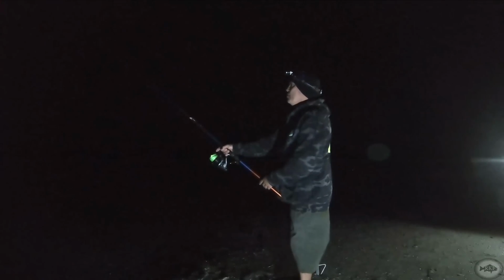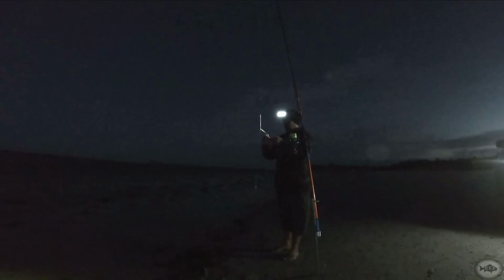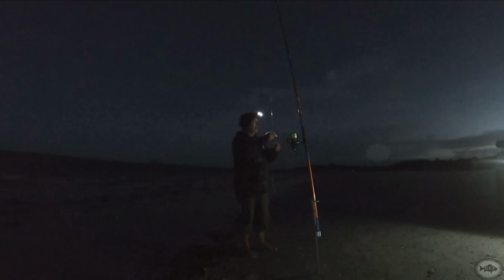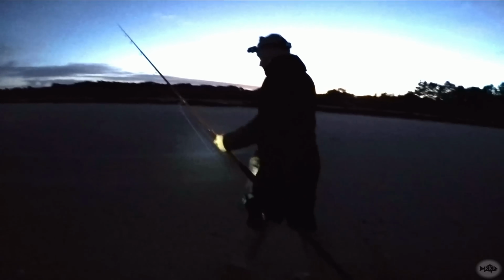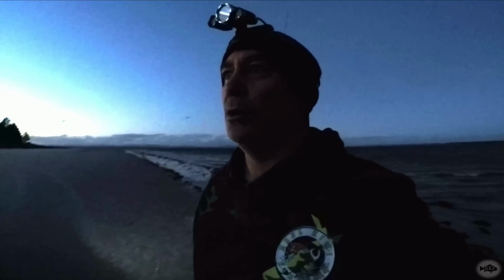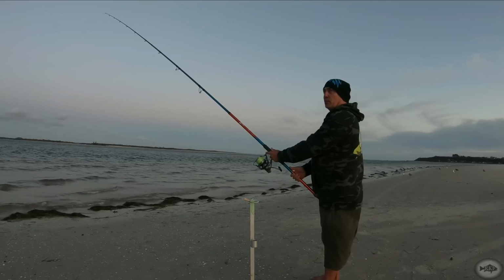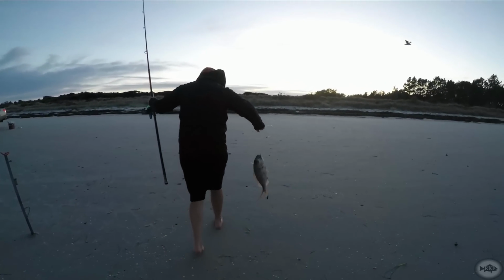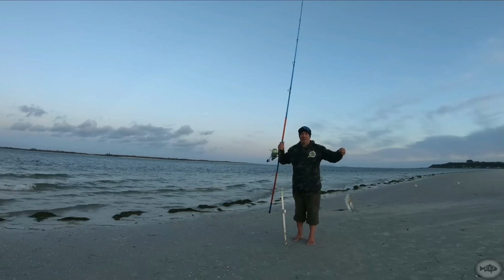A fishy start to our far north adventure - 3.30am surfcast sesh off the sand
Our first little far north adventure saw us rising at 3am. Having a quick breaky we were in the car and on our way to one of our favourite places to flick a line off the sand. Stevo and I have fished this spot for a good number of years now and it's great that it still produces good fish for us to this day. We were quickly on the beach being only 5mins away from our spot and we soon had our first baits in the water. There was about a 10knt onshore wind in our faces but the great thing at this spot was fishing the low tide you're within a stepping stone to a quick drop off to 12mtrs.

It's a nice hole that holds plenty of fish at times. Low was around 4.30am which was perfect for us, most times the fish were gone after an hour's light so we had about 4hrs up our sleeve. Although windy it was a beautiful cloudless morning - there's just something special about casting baits under a moonless starry night sky. It didn't take long for our first bites to come on and once they do they normally bite constantly all the way to light. I hooked up to my first fish just a little after 3.30am. It wasn't a big fish, although take-able at around 35cm I know we can catch better fish than this so I watched him swim back out into the darkness. There were plenty of fish here and in between the smaller rattles we were getting the odd nice hit.

My next fish was a lot nicer, fishing into the hole you have to watch the lip when winding your fish in. The fish and sinker gets caught up on it but if you slowly drag it up over it you usually land the fish. Shining my headlamp out into the darkness I could see flashes of white shimmering in the shallows. Sliding him up onto the sand it was a nicey around 45cm, that's a nice fish for off the sand. We've caught some nice fish from here over the years, a few that have hit double figures which we always release. We always try to let the bigger fish go and we set our takeable size to 10lb so anything over that we get a quick pic and try to release. This one was our first binny for the morning and we were hoping for a few more over the next 2-3hrs to keep this one company.

I was hooked up again on my next bait, still not big but it was bigger than the last one. Stevo was pretty quiet next to me and I was hoping he to would get onto a few. I told him to change up from the J hook to the mutsu like I was using. When you have good current running like you get in the Harbour these mutsu's work a treat. It was another nice fish which was around 50cm which would definitely keep the other one company. I was also using cubes of kahawai, this was also helping a lot as there were a lot of smaller fish here attacking the baits. I was just letting those smaller fish rattle away at the harder kahawai waiting for the better grabs. Using these harder baits on the mutsu hooks were pretty much hooking up on the better fish every time. This next fish was smaller around 37-38cm so also made its way to the bin. Stevo was still pretty quiet and hooking up to another fish, this one once again felt a lot better.

It was another goody like the other 50cm fish I already had in the bin, he was hooked perfectly in the corner of the mouth and although a nice fish to keep I decided to let this one go. You don't always have to keep everything you catch, it's great to keep a couple then let one go and so on. I feel if you look after your spots they will keep producing for you. While letting this one go, out of the darkness I heard Stevo yell and he was onto his first fish. This one was another good fish and fish of the morning at around 55cm, the tide had also turned and the sun had started to wake up. Roughly being around 6.30 we threw everything at it knowing there was probably half an hour left of our morning bite time.  I was once again on to another snap then Stevo also hooked up, my fish was around 45cm but Stevo landed another nice 50cm fish. He started slow but made up for it once he changed over his hook and with some nice fish. My last 40cm fish for the morning went back being only lip hooked and now with the sun up we finished off our last baits where stevo landed another nice fish.

It had been a pretty epic morning and a great start to our far north adventure - 7 in the bin and about 3-4 fish let go, so we called it time to head back to the cabin for breaky.

Tight lines

Music in this video supplied by
Watch:   • Inside — Amine Ma...